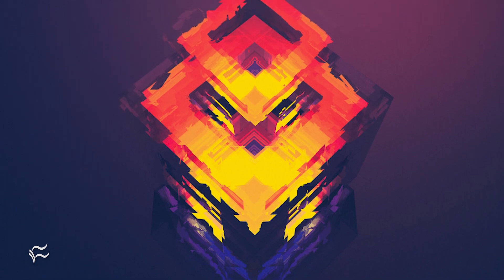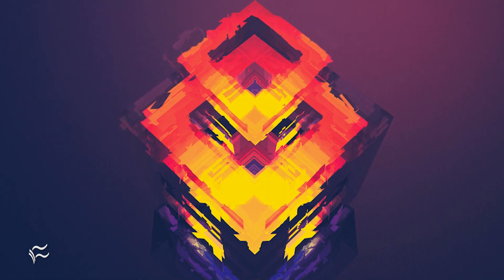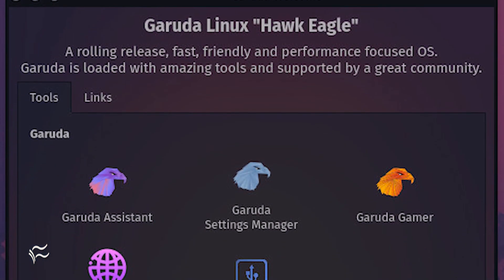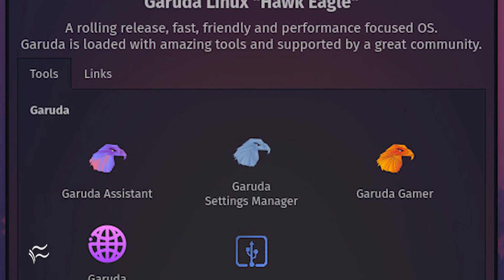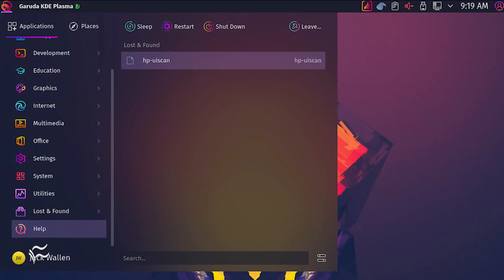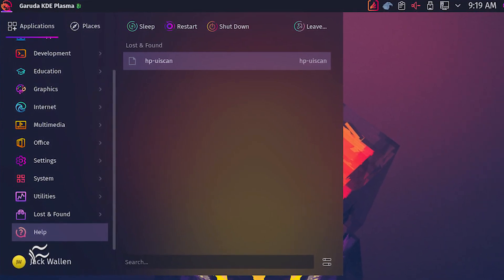Why the most beautiful Linux desktop is Garuda Linux KDE version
Jack Wallen explains why the Garuda KDE Linux desktop distribution--not Deepin Linux--is worthy of the most beautiful desktop title.

EDITOR'S NOTE: This video was originally published March 2021 on TechRepublic.
This information may be outdated depending on time of viewing.